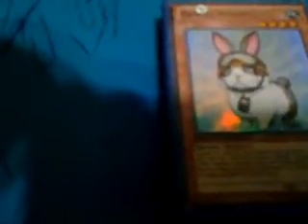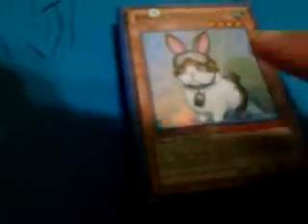Live deck profile number c69 HERALDRY CREST OF HORROR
The deck is pretty cheep so its kinda a fun deck to play around with its also really good if used right. As i said this is my first video so i was kinda nervous.